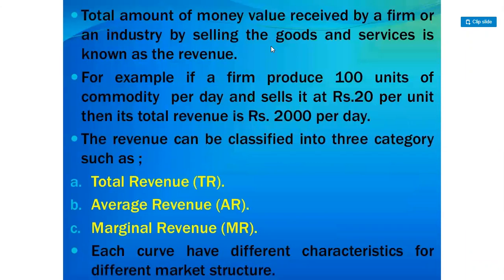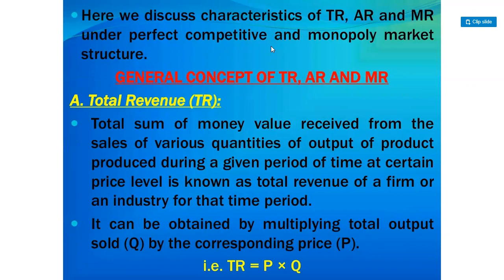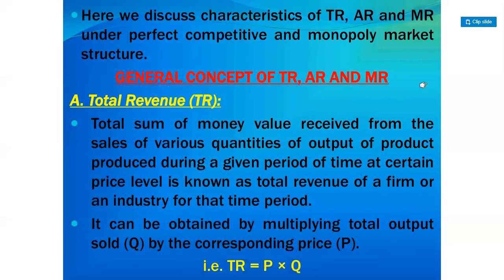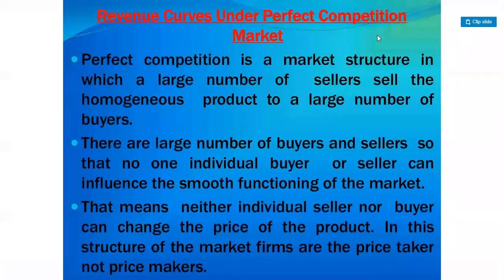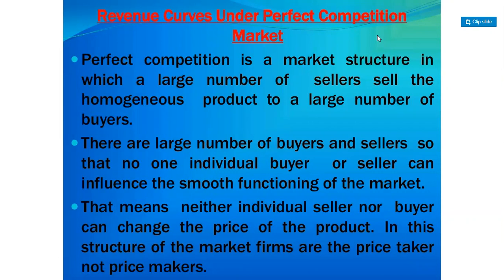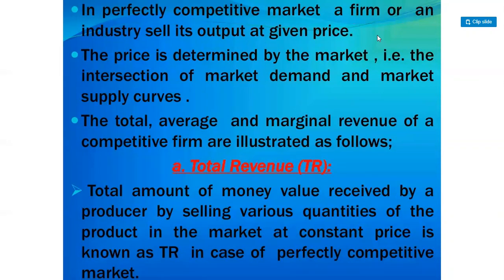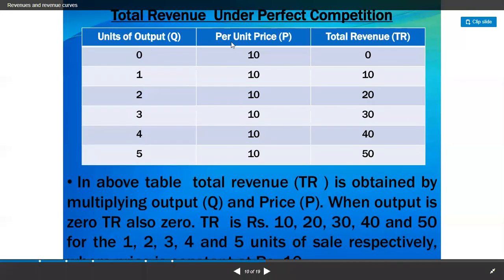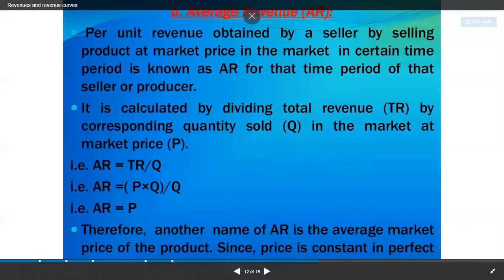Chapter 7 Revenue Part 1